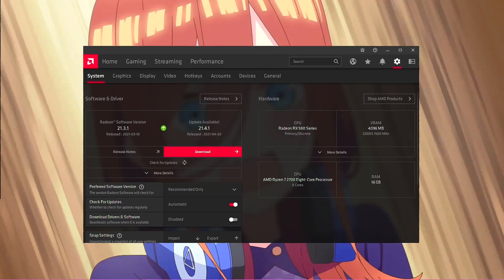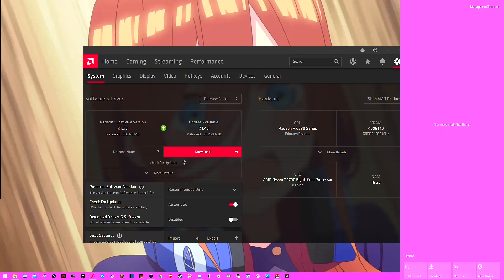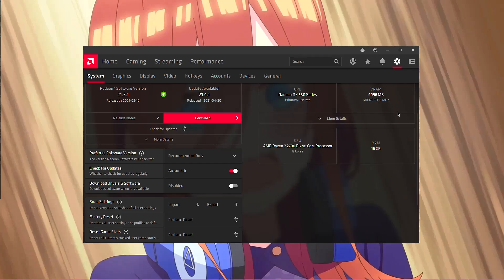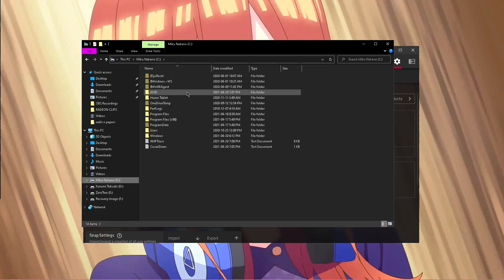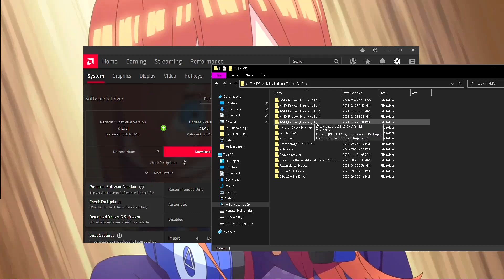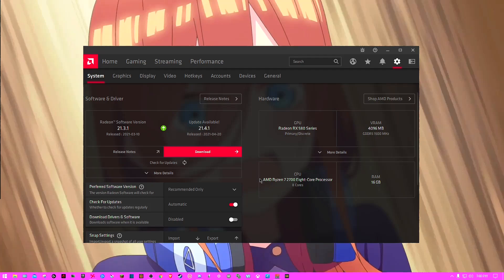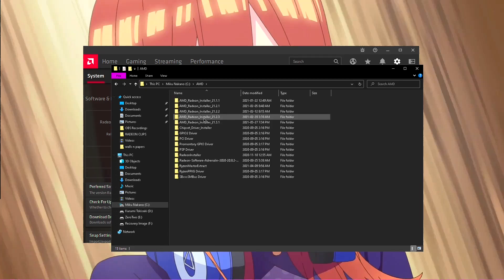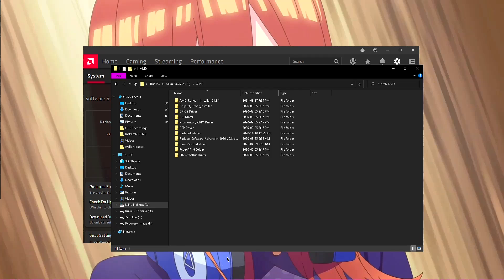HOW TO ROLL BACK AMD DRIVERS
NOT CLICKBAIT ON 420!

🛠️Rules.

1:  Please be mindful of what you say.